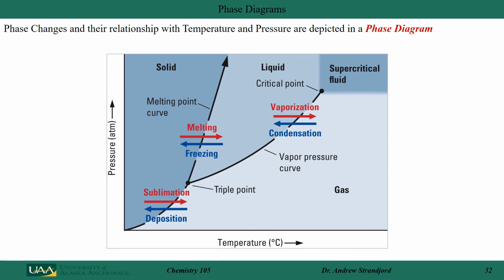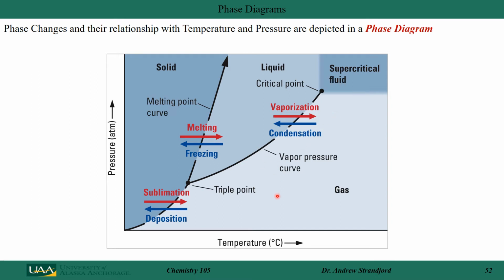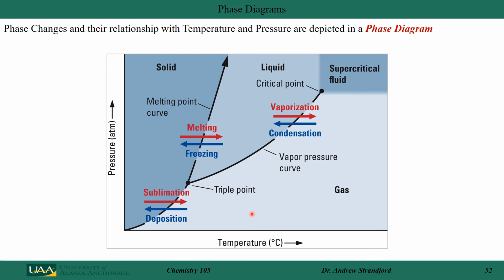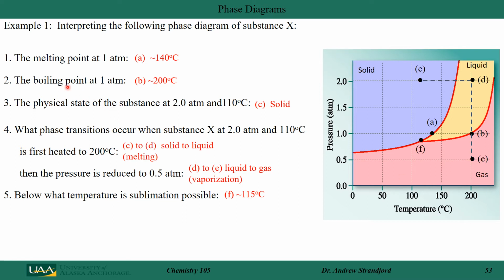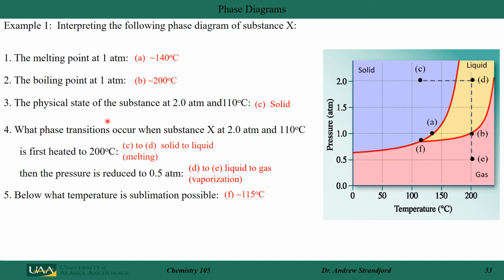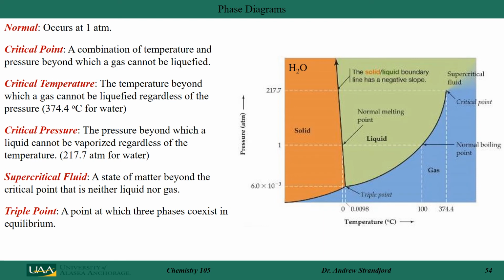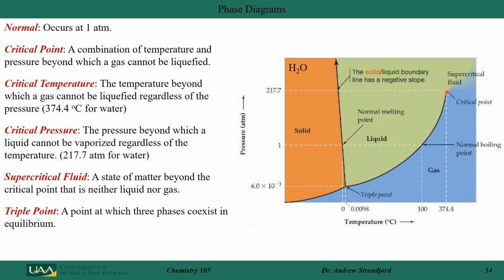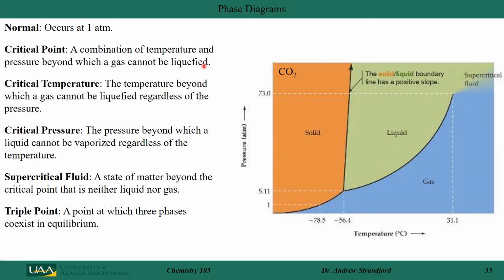Chem105 Lecture Notes Chapter 10 Slides 51-55